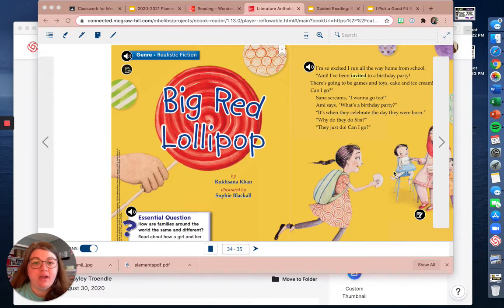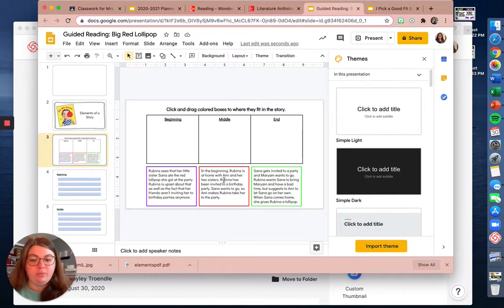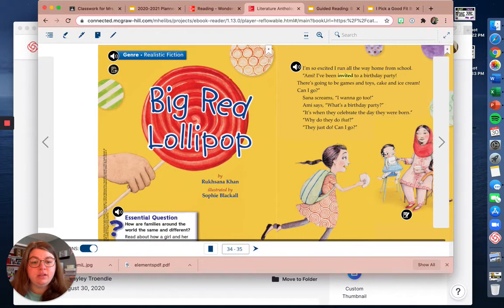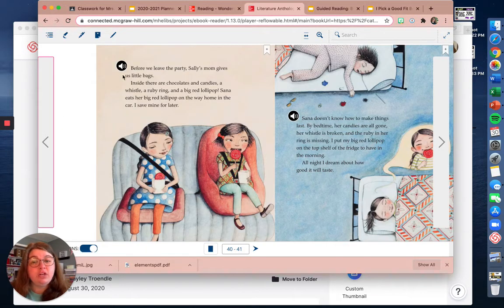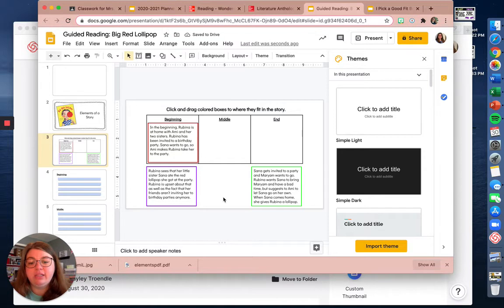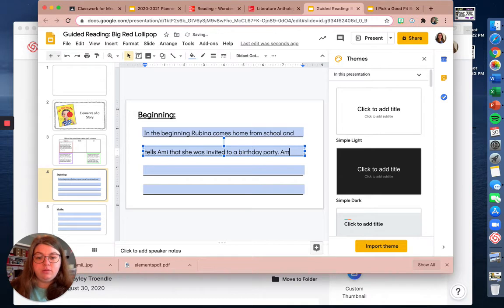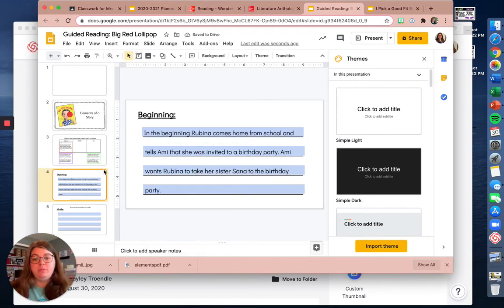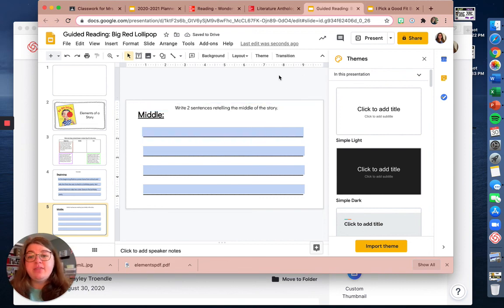30 August, 2020 Loom Recording